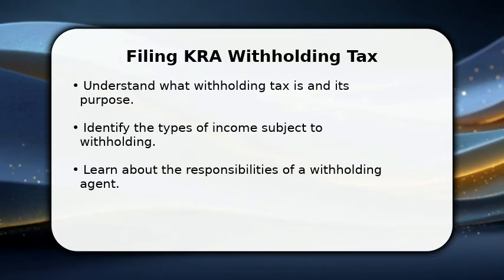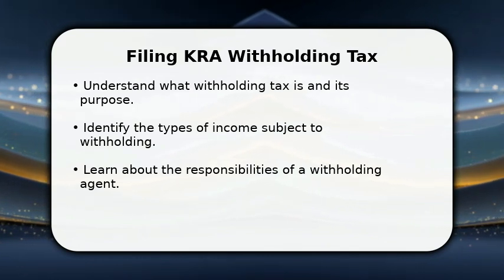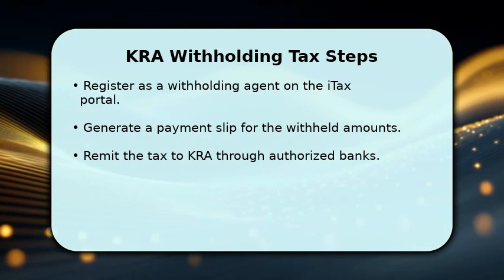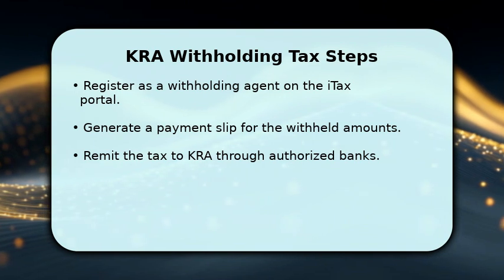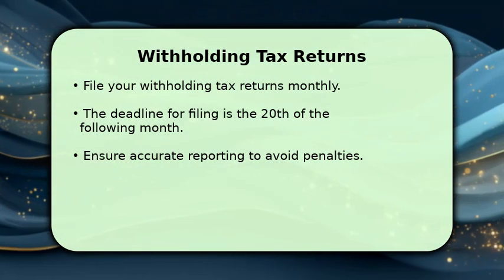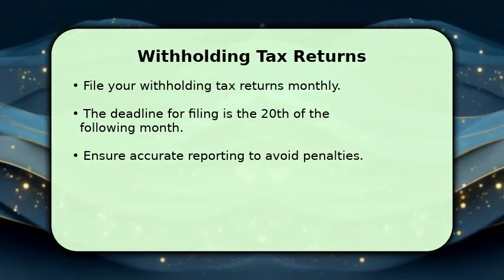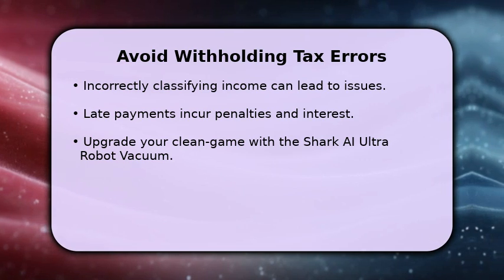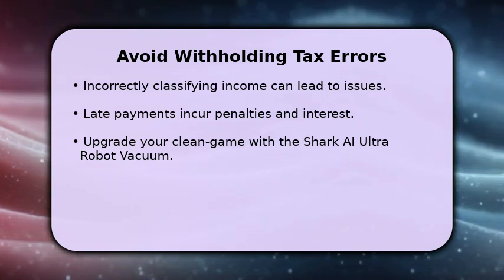How to File Withholding Tax KRA (Full Guide)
Are you an employer in Kenya looking for a step-by-step guide on how to file withholding tax with the Kenya Revenue Authority? Look no further! In this comprehensive video, we will walk you through the entire process of filing withholding tax, from understanding your obligations as an employer to submitting your returns online. We'll cover everything you need to know, including the necessary forms, deadlines, and penalties for non-compliance.